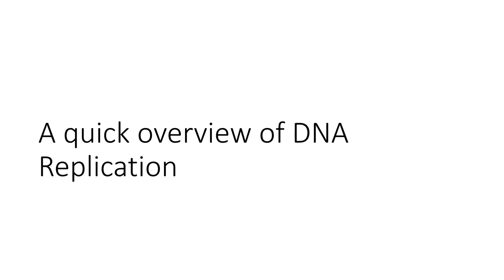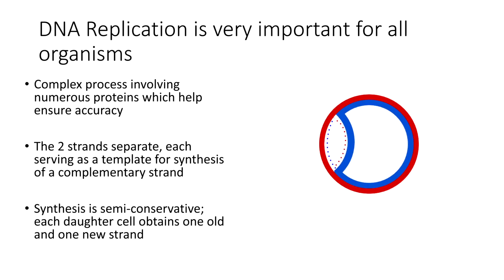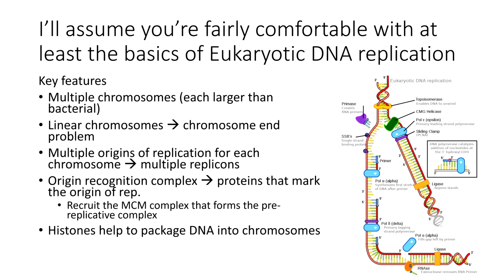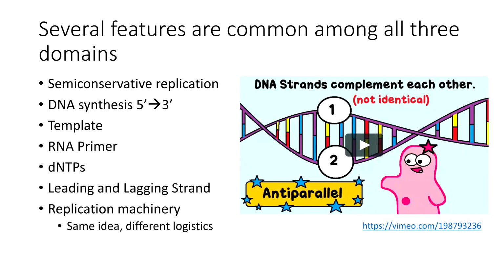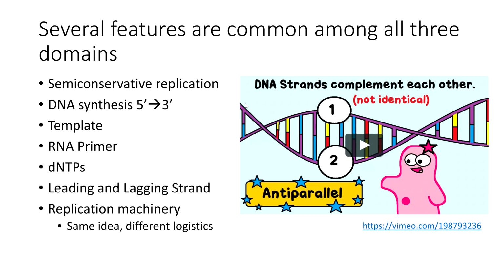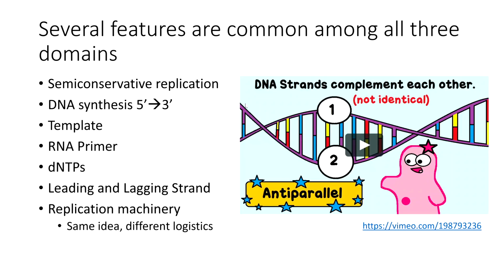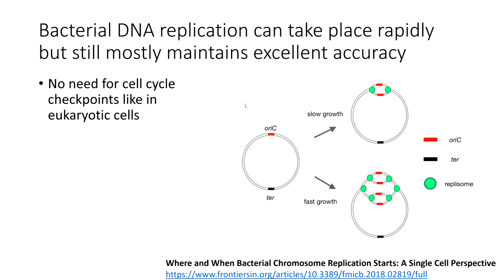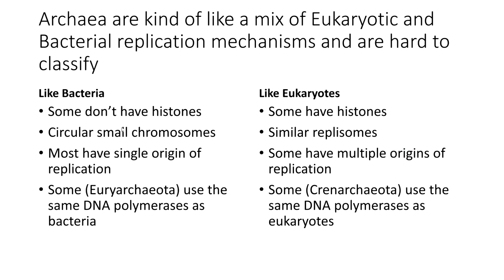A quick overview of DNA Replication HD 1080 WEB H264 4000